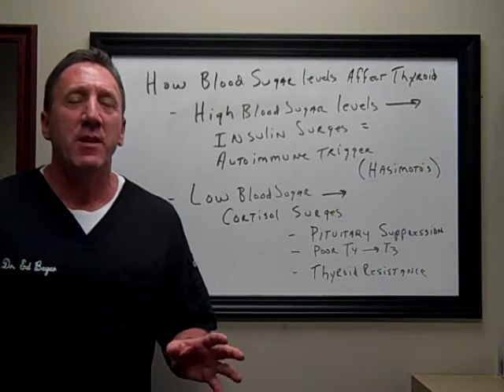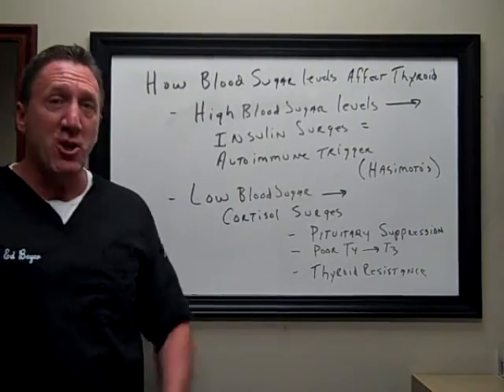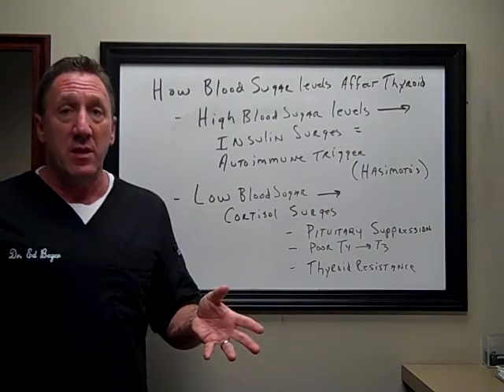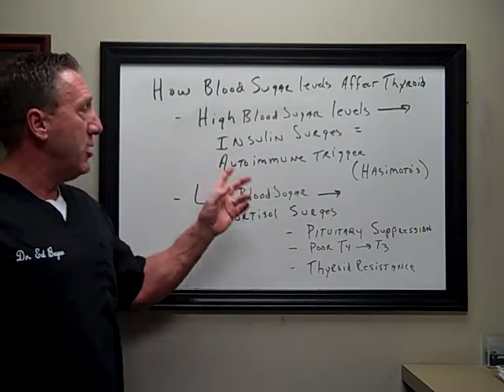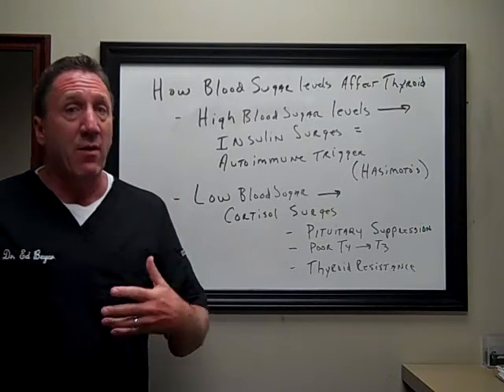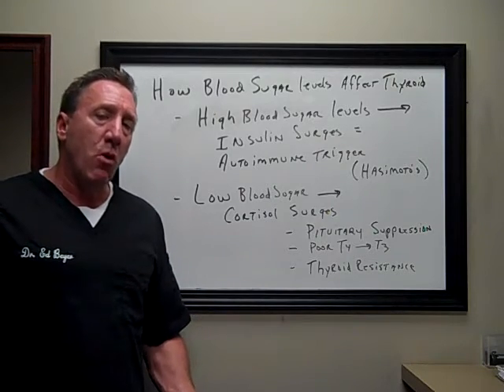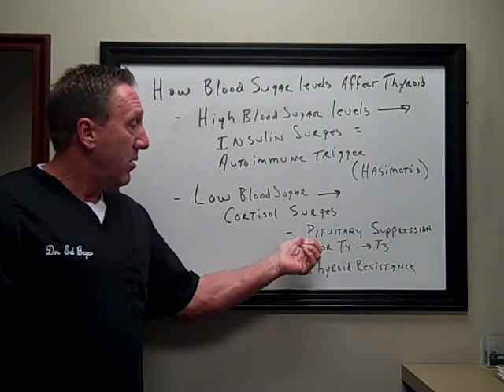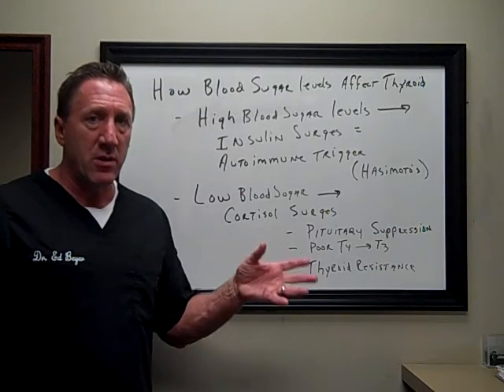Thyroid Recovery: How blood sugar levels affect thyroid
There are many contributing factors leading to thyroid dysfunction. One of those factors is blood sugar levels. High blood sugar levels lead to insulin surges, which in turn, can be an autoimmune trigger. The #1 thyroid condition is a condition called Hashimoto's Thyroiditis. On the other hand low blood sugar levels lead to cortisol surges which will result in a condition known as "thyroid resistance". Fluctuations of your blood sugar levels, from too high to too low, can complicate matters. Watch this short video to learn more about blood sugar levels and its affect on the thyroid.
If you would like to learn more about what can be done to truly manage and support thyroid function